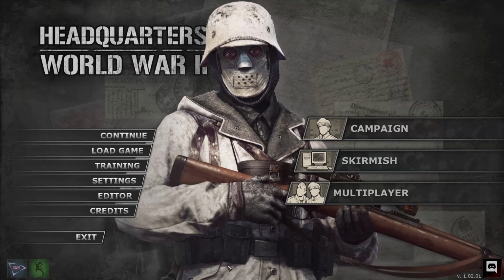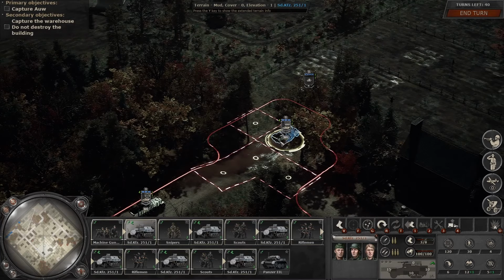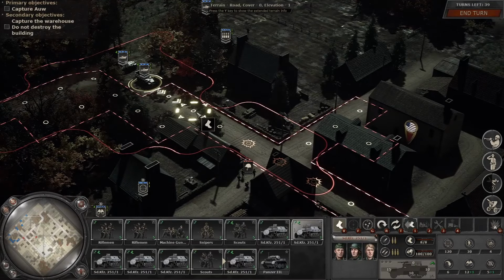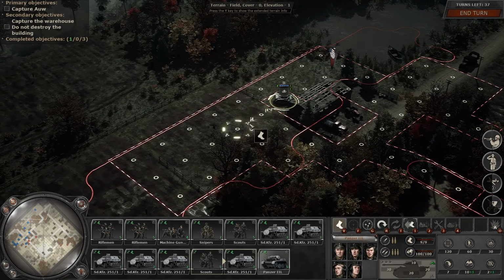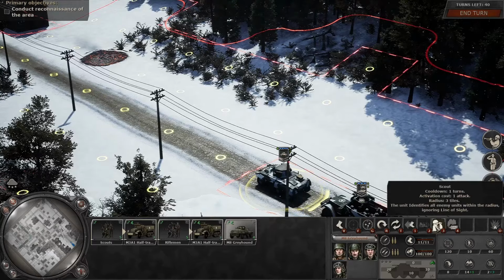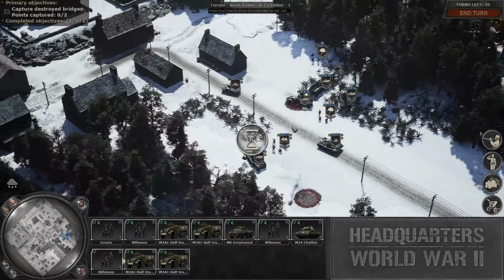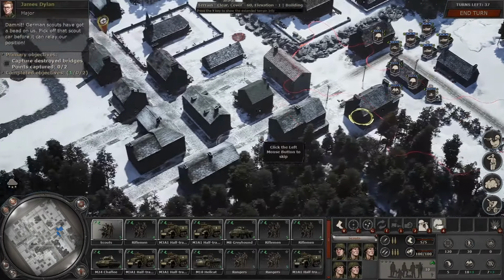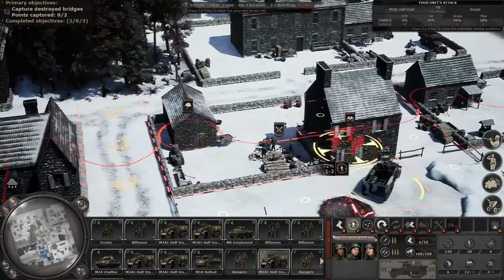This Cinematic WWII Strategy Game Now Has A New Battle of the Bulge DLC | Headquarters WWII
GAME = Headquarters: World War II - Ardennes DLC

Channel Guidelines
1. Be kind, civil & respectful to all & English only in chat & comments
2. No constant backseating, spamming, copy paste, or all caps
3. Read the title, description & review thumbnail for details